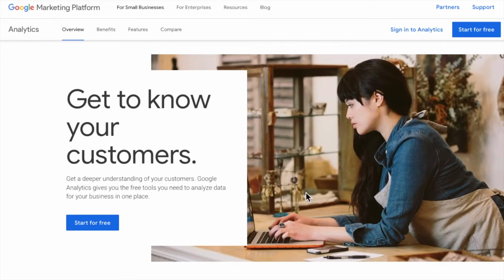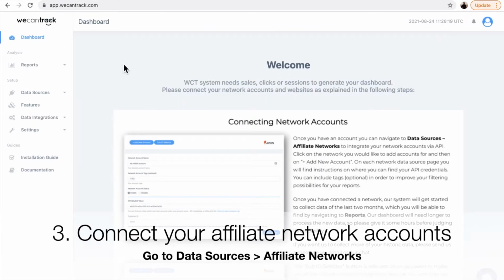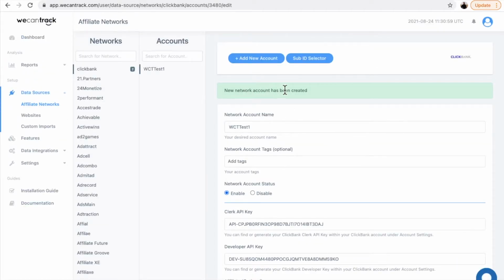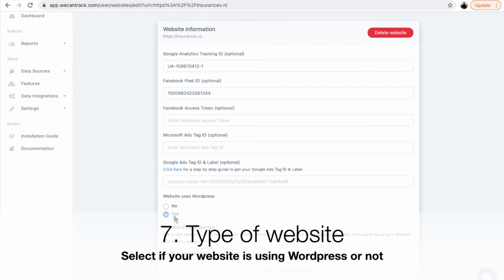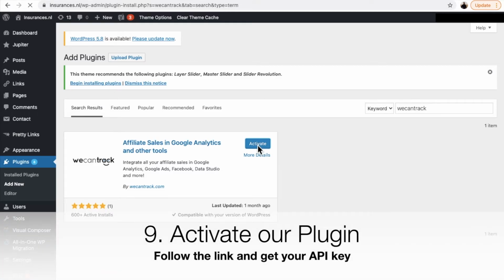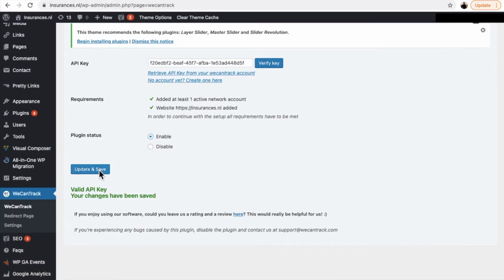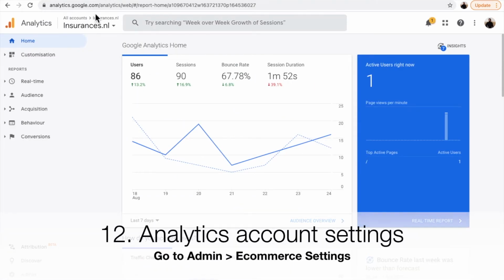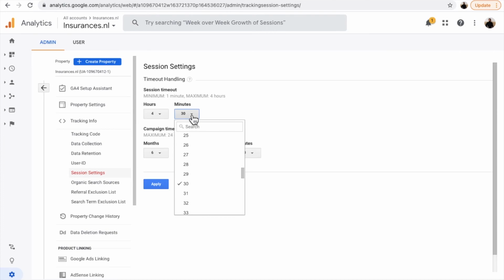How to integrate affiliate conversions in Google Analytics?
[Video Update: Please note our Free trial is now 15 days instead of 30 days]
Step-by-Step video on how to track affiliate conversions in Google Analytics with We Can Track.

Automatically track and integrate all your affiliate sales and lead data in Google Analytics and start to see the real performance of channels, traffic sources, landing pages and content.

Chapters:
0:00 - Introduction
0:11 - Creating a We Can Track Account
0:40 - Connecting an Affiliate Network
1:20 - Connecting a website
2:58 - Activating Analytics Integration

BENEFITS OF TRACKING AFFILIATE SALES IN GOOGLE ANALYTICS

Affiliate sales integration in google analytics is a powerful tool for affiliate publishers to scale their performance and optimize their websites and landing pages. These are the key benefits of integrating your conversions:

- Full insights with affiliate sales data attributed to all Google Analytics dimensions
- Optimise website content based on affiliate sales data
- Analyse your funnel with full user reports containing affiliate conversions
- Find partners that drive affiliate conversions
- Run A/B tests with affiliate sale and lead conversion data in Google Analytics
- Analyse affiliate conversion data in Google Analytics on device category level

Transcript step-by-step video guide for google analytics affiliate sales integration

1. Sign up to We Can Track and open your account with a 15 days Free Trial for all users
3. On your We Can Track account go to Data Sources - Affiliate Networks and start connecting all your affiliate network accounts
4. To add your networks you need to fill in the API Credentials. We provide instructions on how to find the credentials in your network accounts.
5. After adding your affiliate networks you can connect your websites. We have two different types of connections available, one via Wordpress plugin and the other with our Javascript Tag.
6. When adding your website, you need to make sure the Google Analytics Tracking ID is added in your website settings. Our system will automatically fill in the tag, if not you can add it manually.
7. Select the type of website you are using (Wordpress or other)
8. For our video guide we are using a Wordpress website, select and Install our We Can Track Wordpress plugin
9. Activate our Plugin on your website admin and follow the link to find your API key
10. Enable Plugin
11. Go to your We Can Track account - Features and enable our Google Analytics integration
12. Go to your Google Analytics account settings. Go to Admin - Ecommerce Settings
13. Make sure the E-commerce option is enabled
14. After enabling the Google Analytics Ecommerce, you have to increase your session duration. Go to Admin - Tracking Info - Session settings
15. Google Analytics session duration should be set to 4 hours
16. Your integration is complete, thanks for connecting with us!

Having your affiliate conversion data in Google Analytics is a powerful tool since you can fully analyse the conversion performance of any available dimension. Moreover, by linking your Google Analytics and Google Ads accounts you can easily integrate affiliate conversion data in Google Ads too.

Follow us for regular updates on affiliate marketing and new integrations!